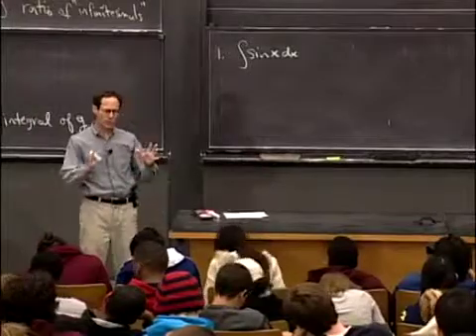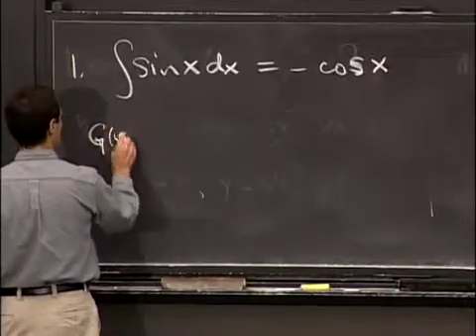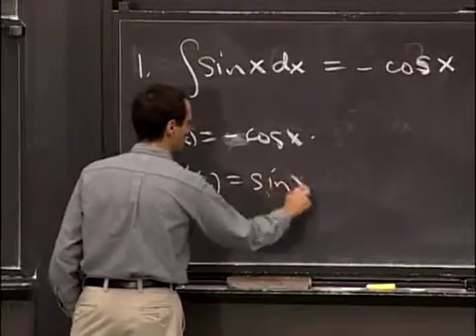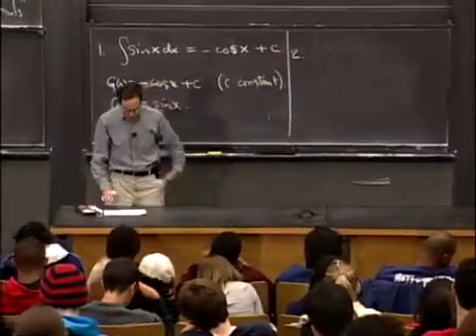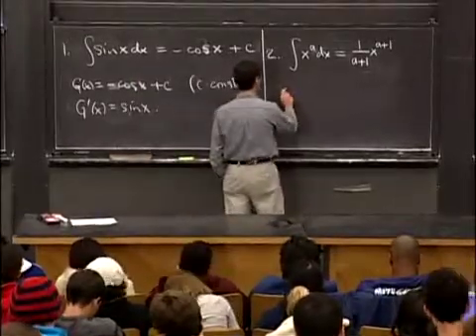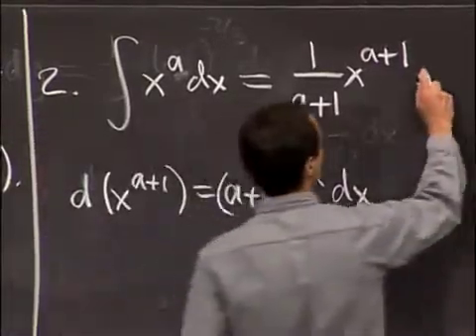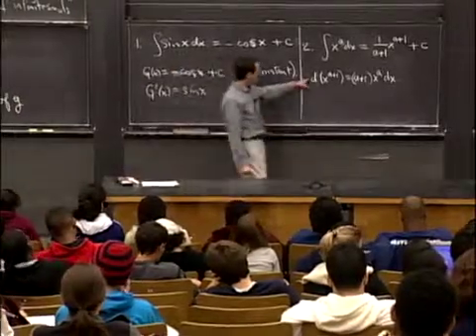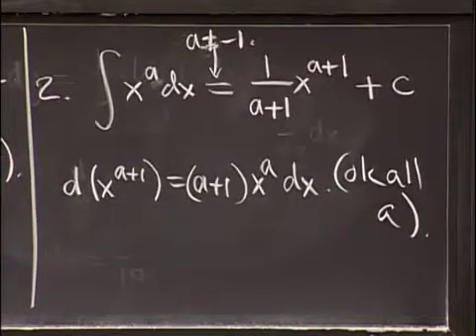Lec 15, 18 01, Single Variable Calculus, Antiderivatives, Antiderivatives, Examples